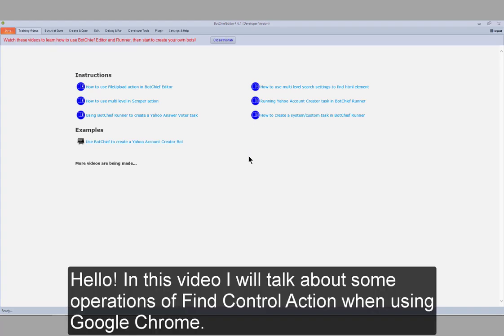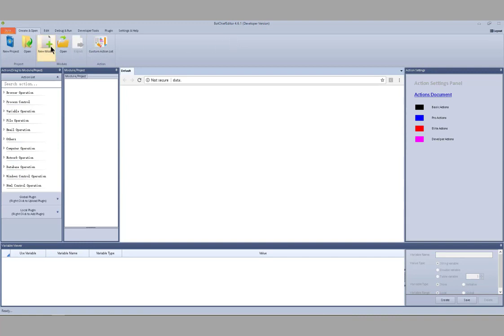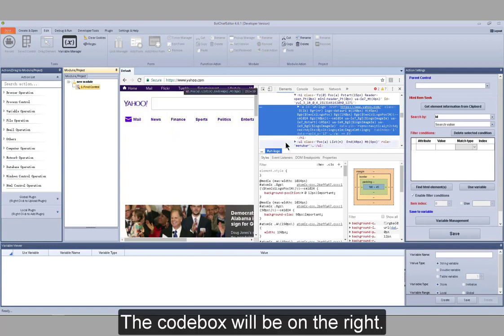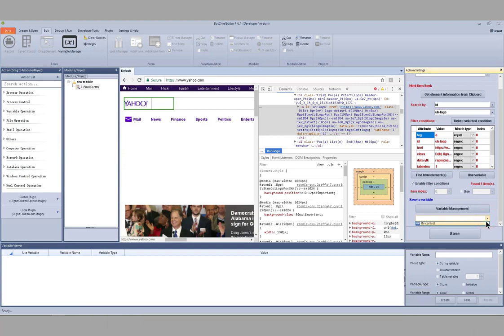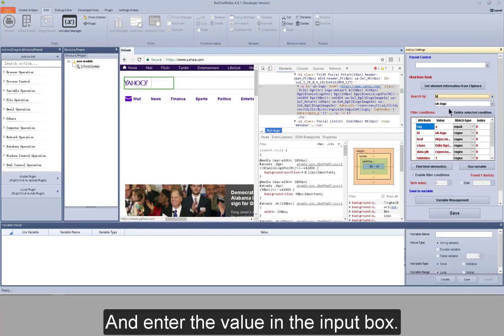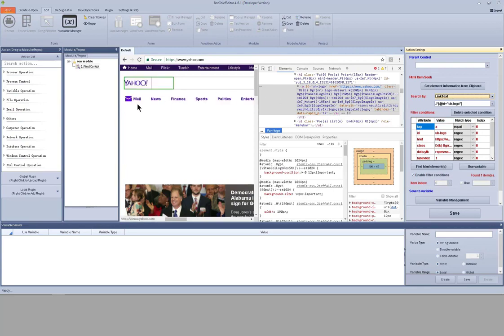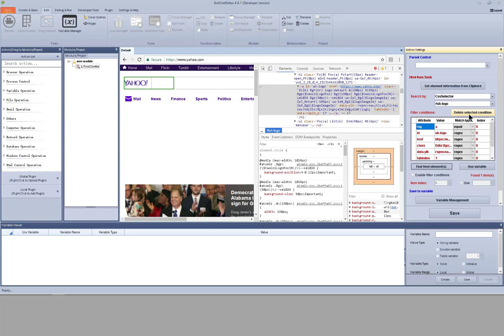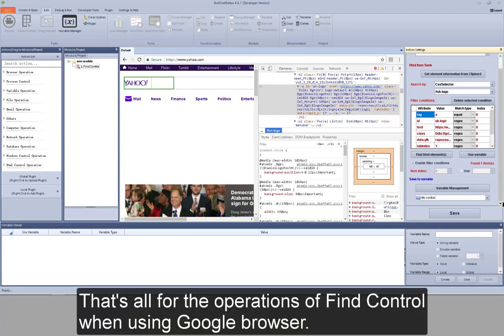BotChief Editor Operations of Find Control when using Google Chrome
BotChief is an automation software that can help users to create bot. And it can help you automate any online repetitive tasks. With it you can create any bot without writing code.